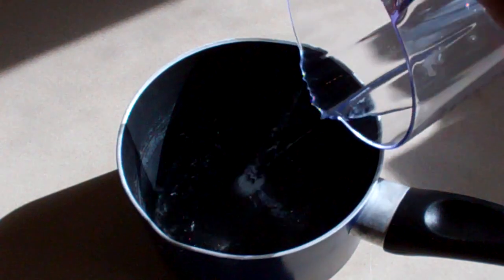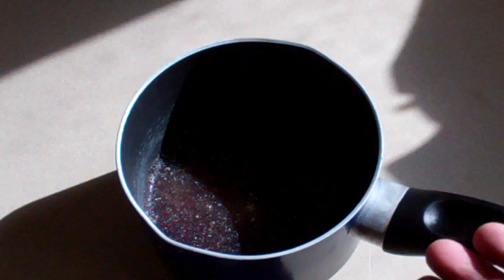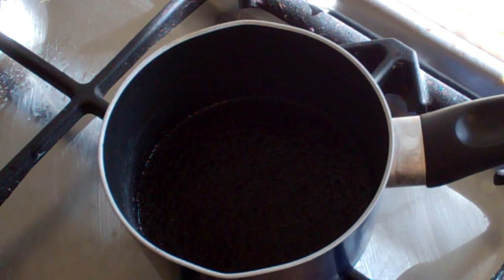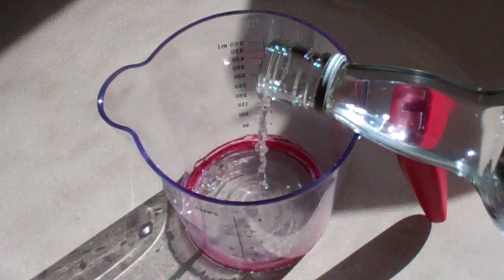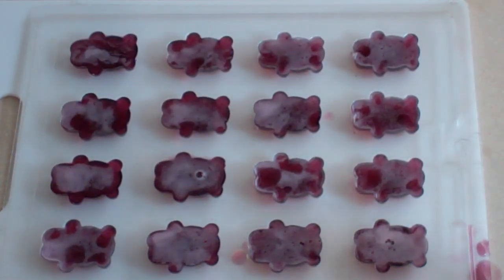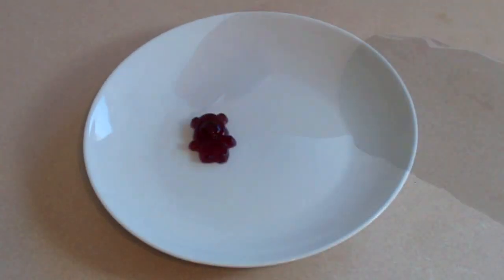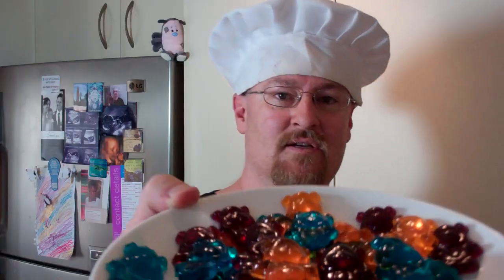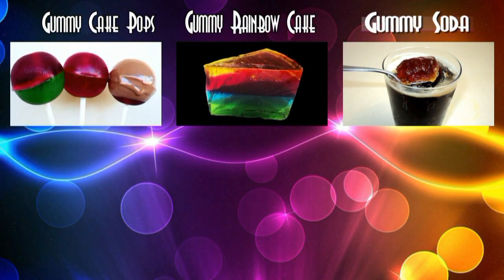HOW TO MAKE GUMMY BEARS ALCOHOLIC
Welcome to the SimpleCookingChannel. Things might get pretty simple sometimes but sometimes that's just what a person needs. I hope you like my recipe for homemade alcoholic gummy bears.

Ingredients

1/3 Cup of water
1 Pkt of jello ( 85 grams )
15 Grams of unflavoured gelatin
1/4-1/3 of a cup of vodka or any alcohol you like Get Instant Access to my FREE ebook Right Now Just where you can see our 20 most popular recipes that is sure to impress :D Get Instant Access to my FREE ebook Right Now Just where you can see our 20 most popular recipes that is sure to impress :D